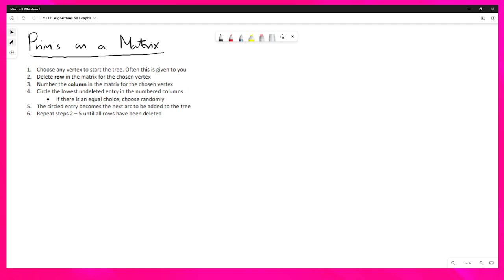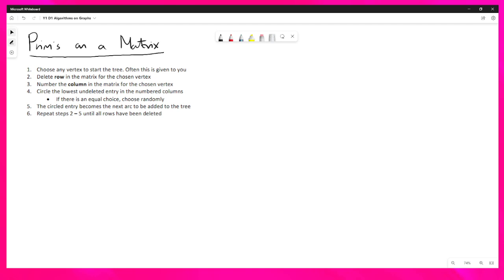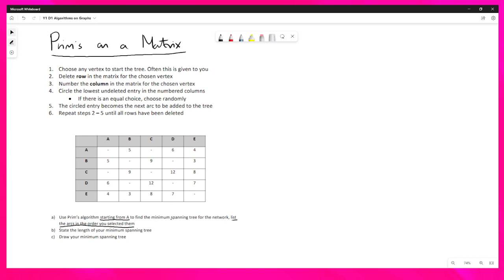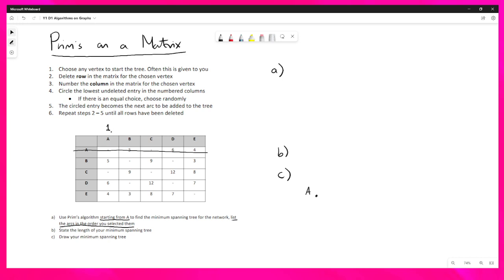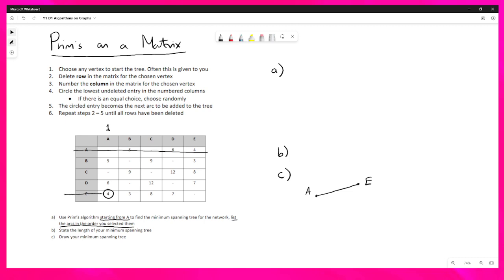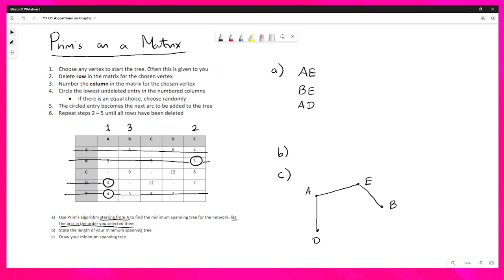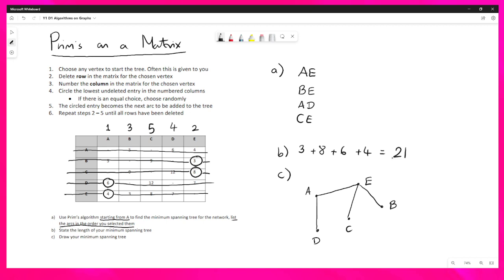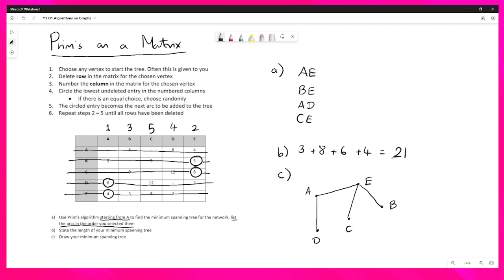Y1 Decision 1: Prim's Algorithm on a matrix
This video focuses on how to apply Prim's Algorithm to a network that is given as a distance matrix.

Note: This video's content is specific to the Edexcel syllabus, other exam boards may have a different layout